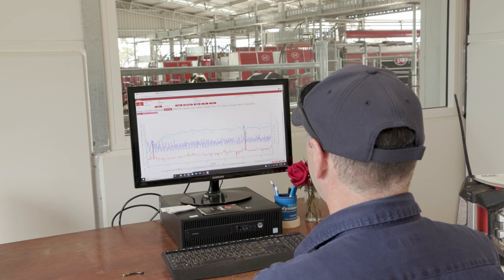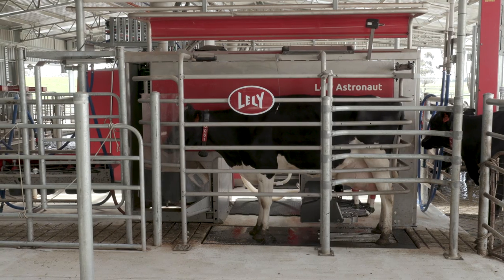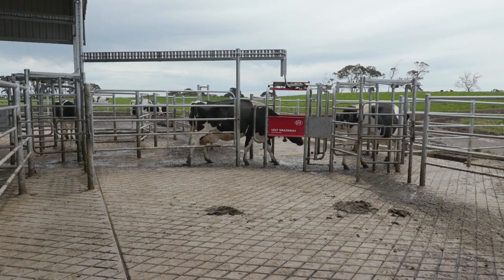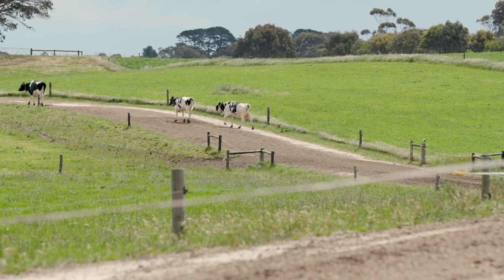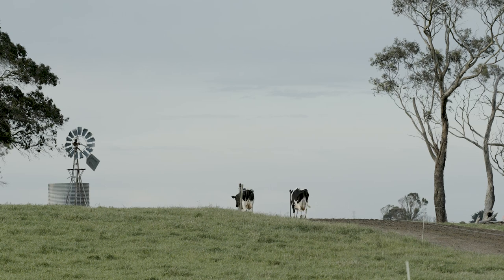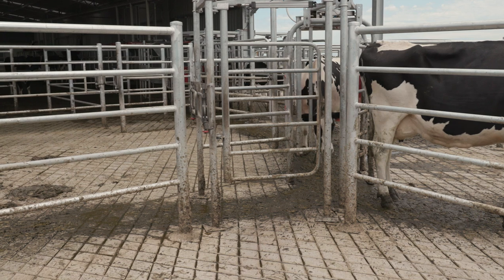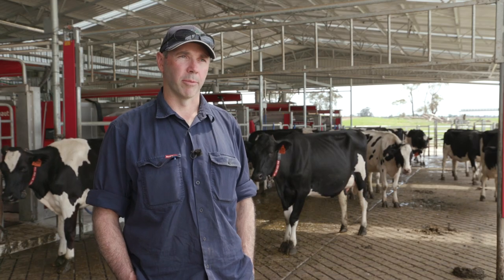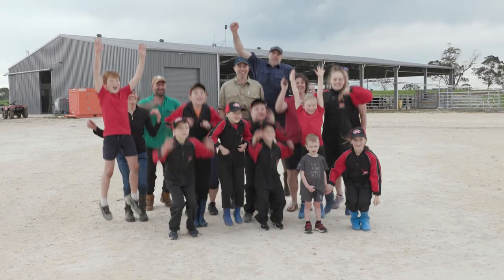Pasture-based Automatic Milking System - Sam, Josh and Natalie Clark - EN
Sam and Josh Clark started helping their mother Natalie in managing the dairy farm 18 years ago. Thanks to Automatic Milking they have achieved more flexibility and it has reduced their labour requirement. In the previous system, Sam and Josh together with 1 full-time and 1 casual worker, worked up to 14 hours per day on the farm including 10 hours per day on milking. In the new system, dairy tasks now take around 3.5 hours per day.